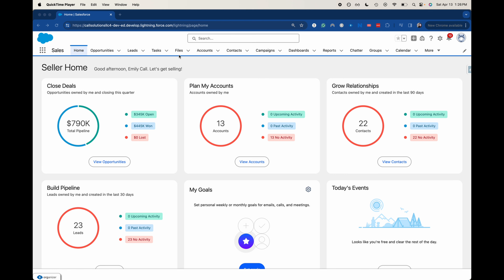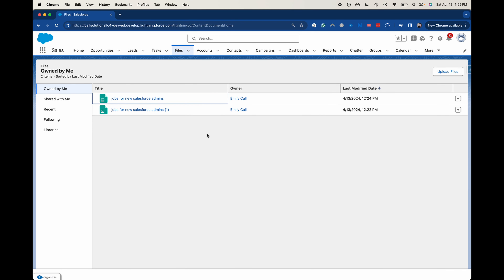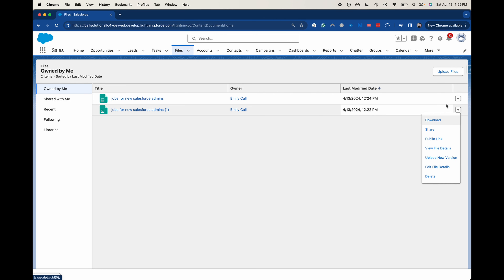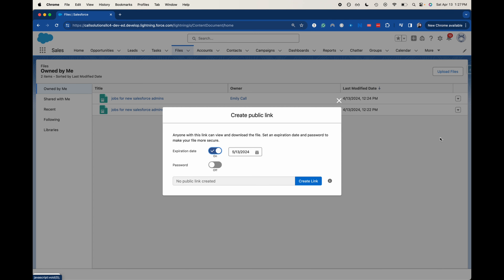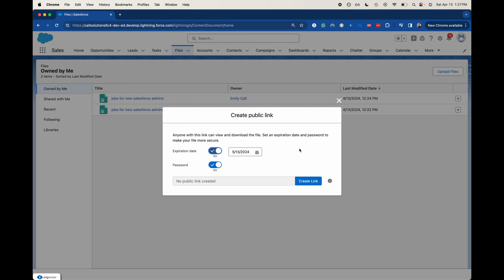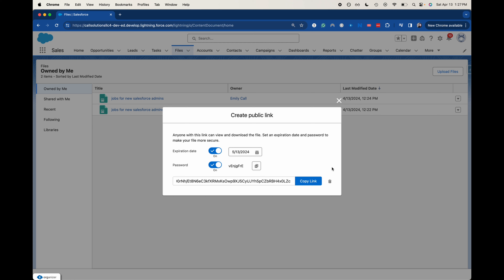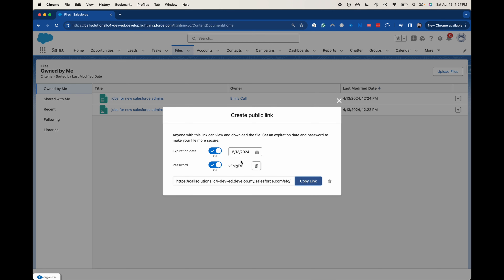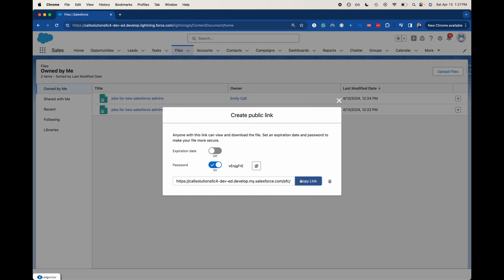Create a Public File Link with a Password in Salesforce | How to Share a Salesforce FIle